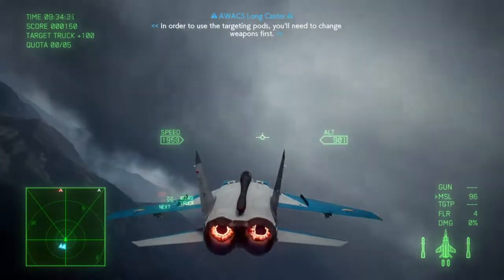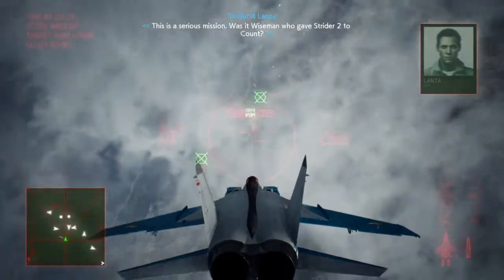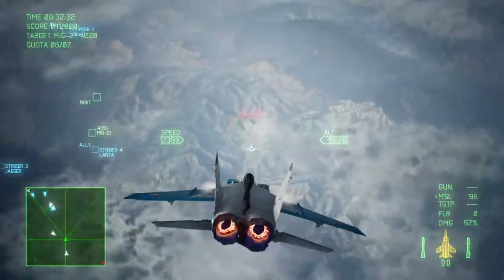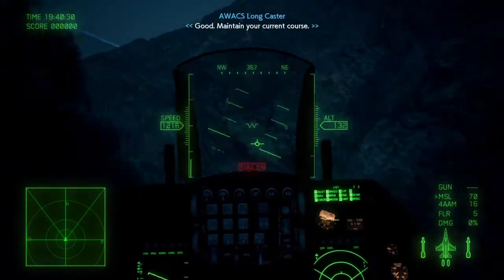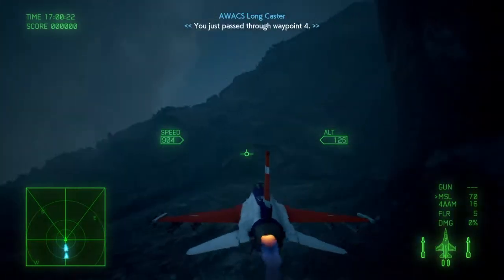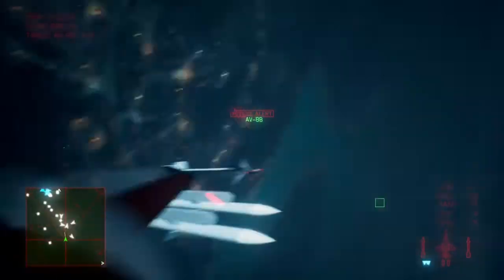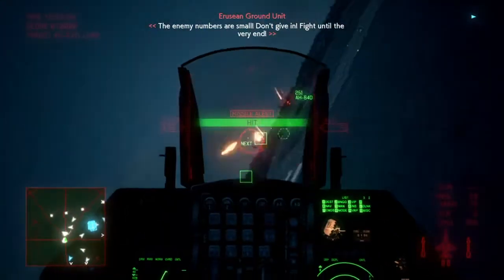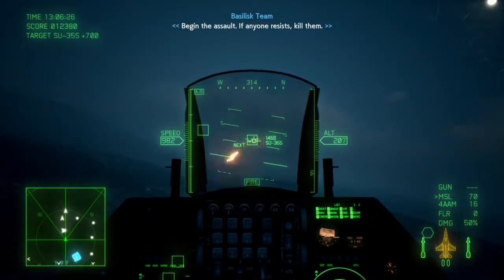Beating Ace Combat 7 without missiles pt. 12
Nothing important here.